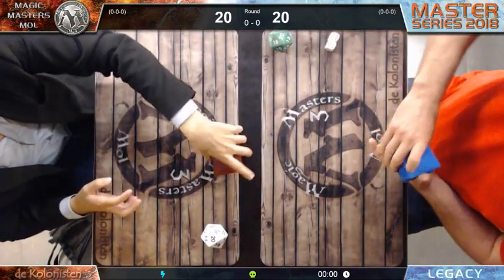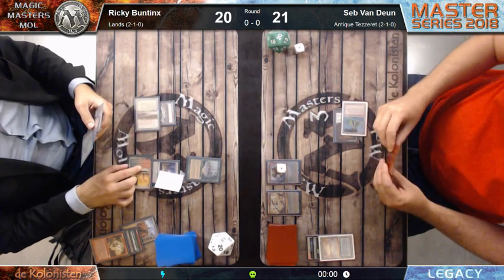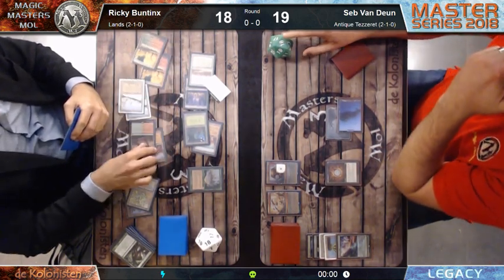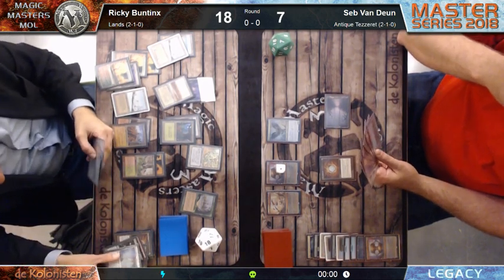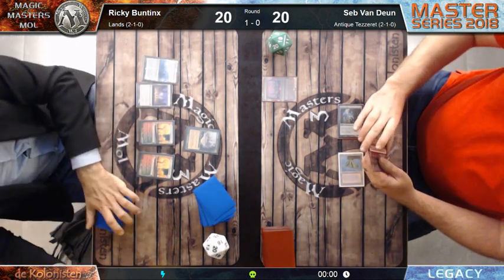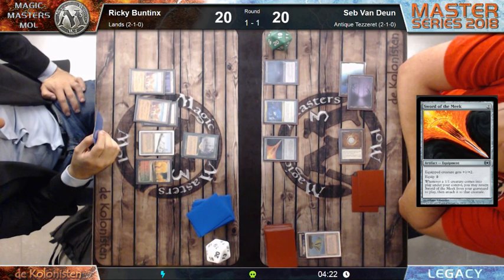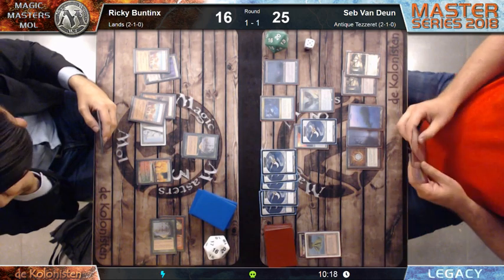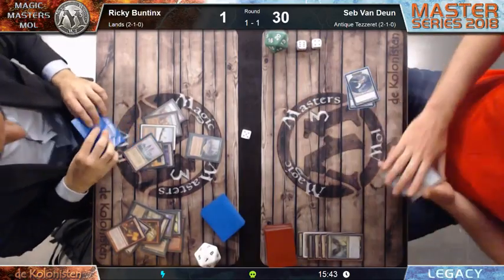Legacy R4 - Ricky Buntinx(Lands) vs Seb van Deun(Antique Tezzeret)